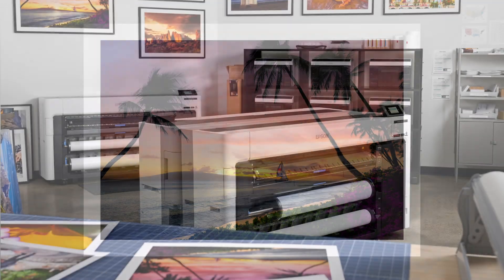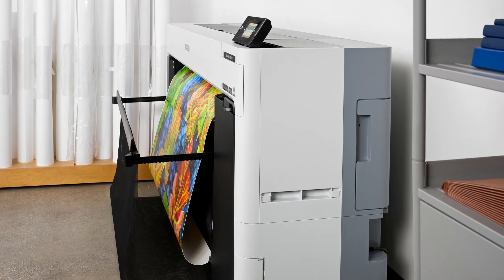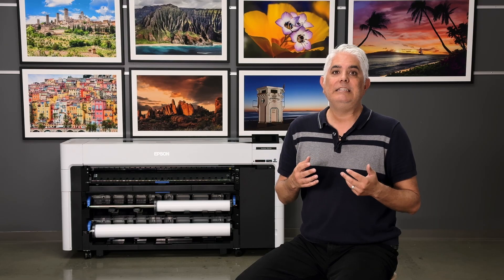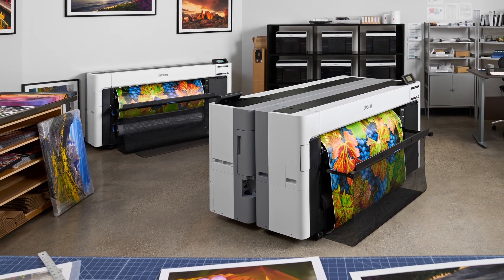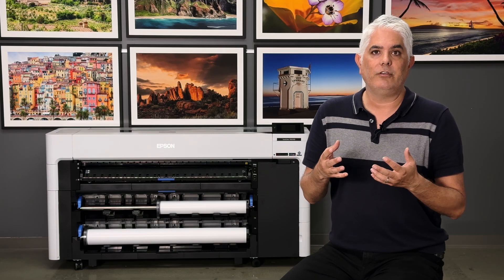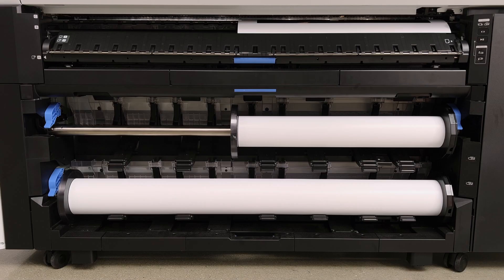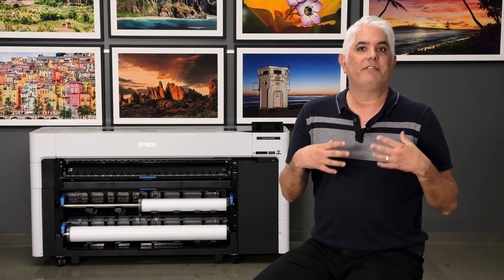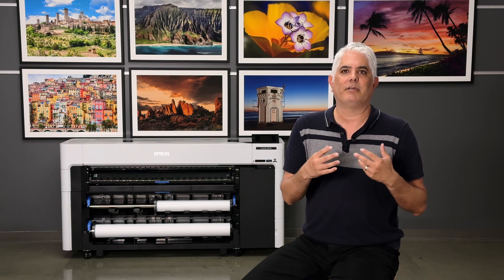Interview with Epson Product Management I Production Printing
Hear from Epson Product Management about aqueous printing technology for production.